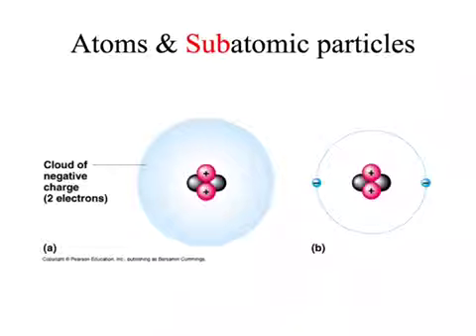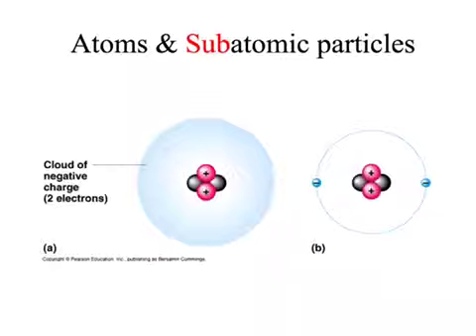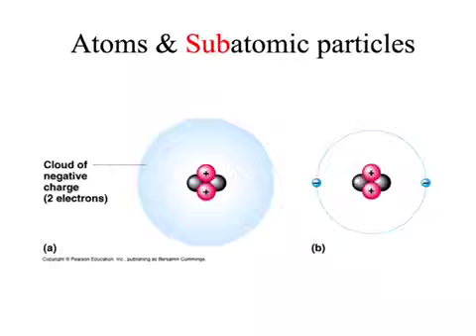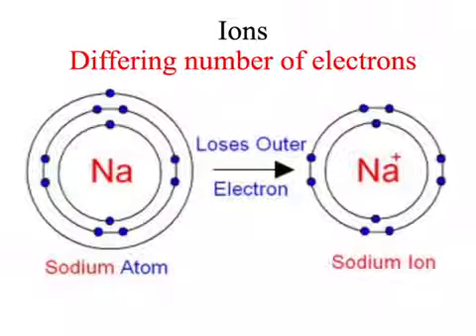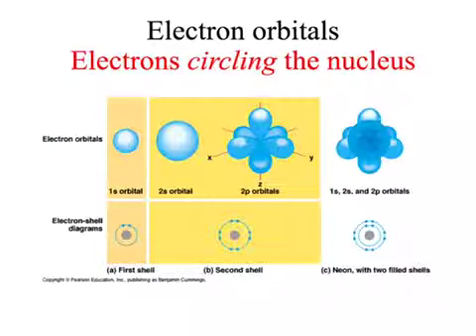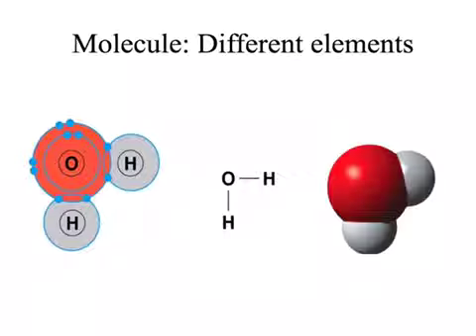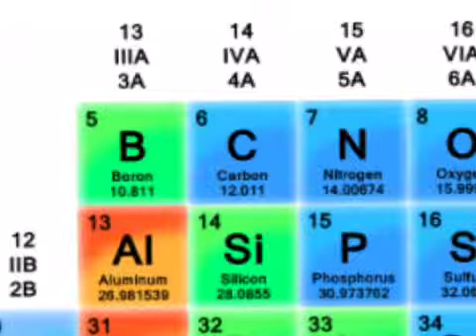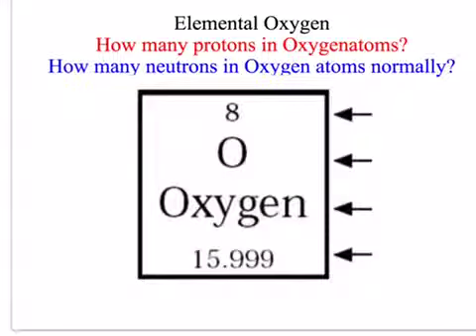Part 1 2.1 Lecture and Question JO Bio